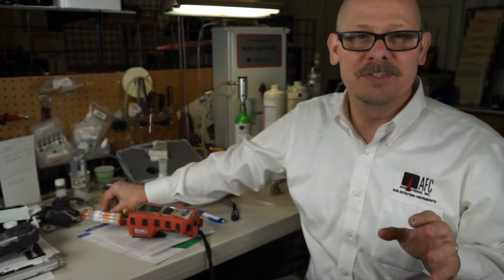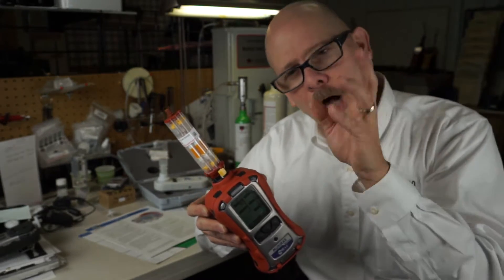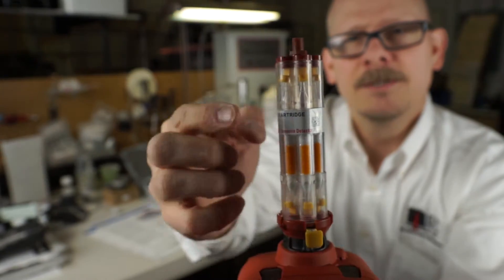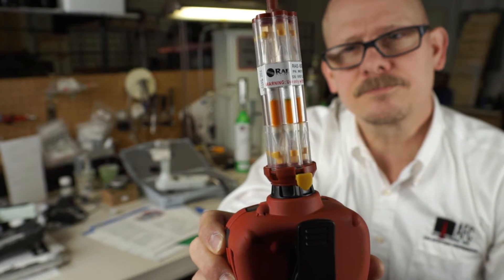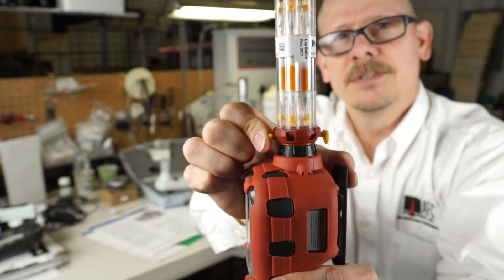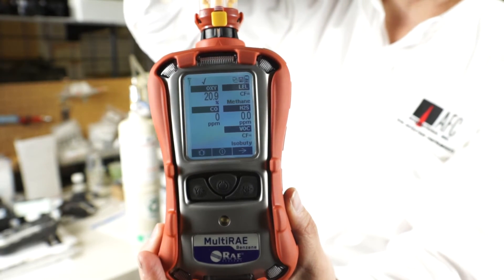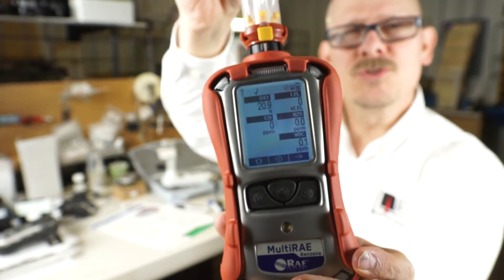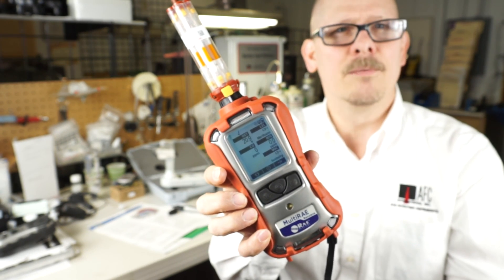Introduction of the Rae Systems MultiRae Benzene Instrument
Jim Seneczko, V.P. of AFC International Inc., introduces the new Rae MultiRae Benzene instrument from Rae Systems. This brief video shows how the instrument works using the Rae Sep tube cartridge system for the detection of benzene in the background of other volatile organic compounds (VOC). This is just a quick introduction. More detailed videos from AFC International Inc. to follow. For more information on this product or topic